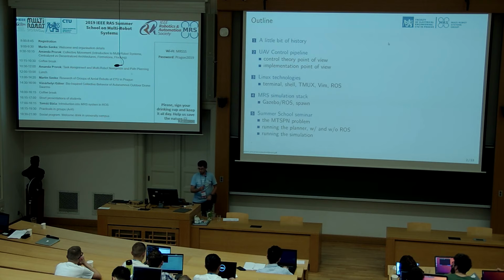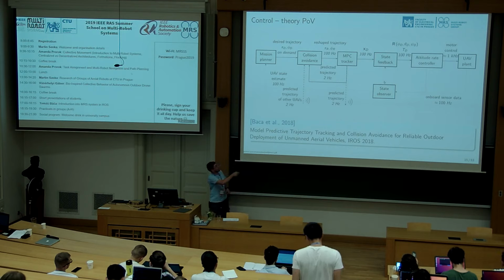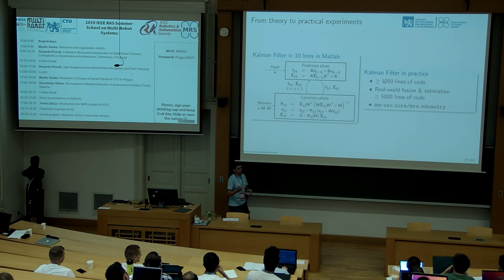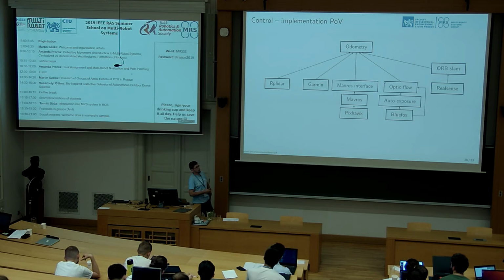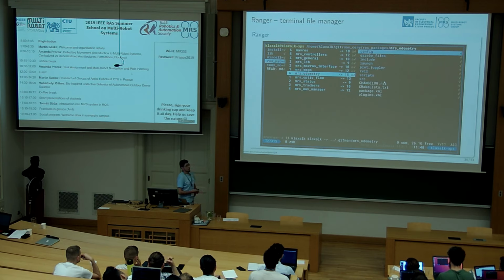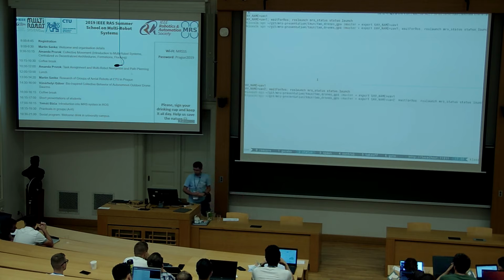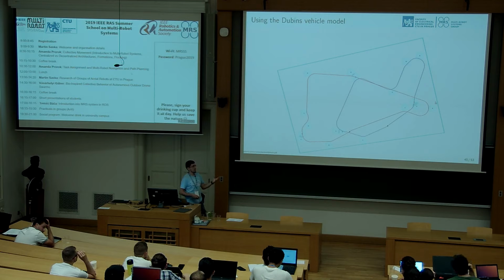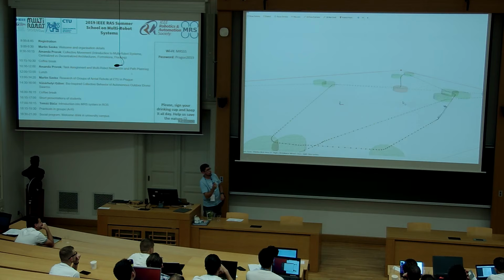Tomáš Báča - introduction into MRS system in ROS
Description of a system for deploying an outdoor UAV drones. With Kalman Filter, Model Predictive control.